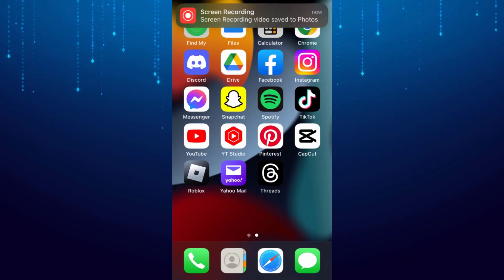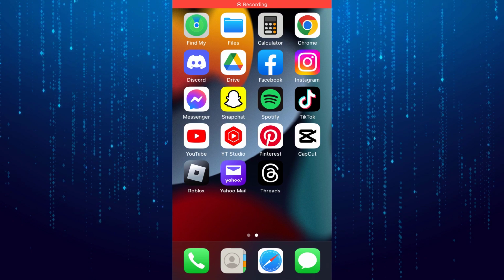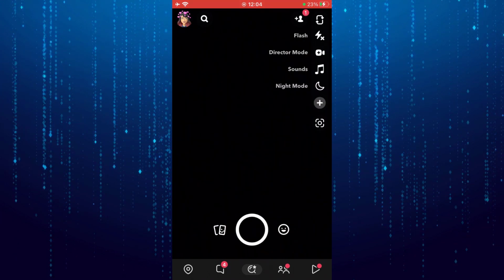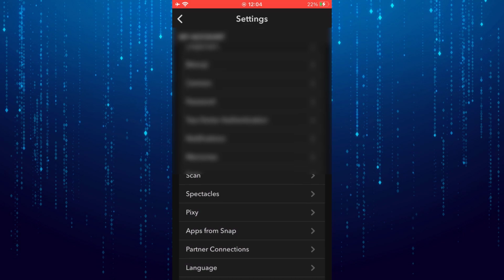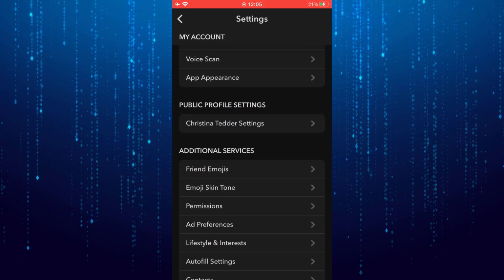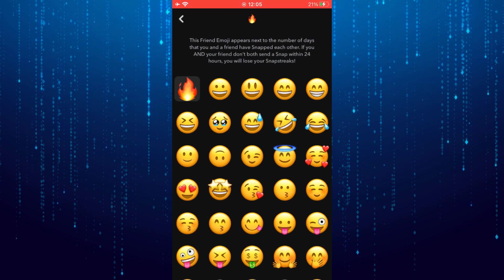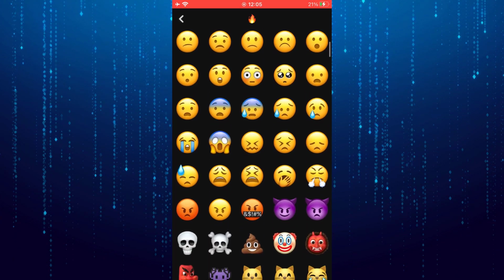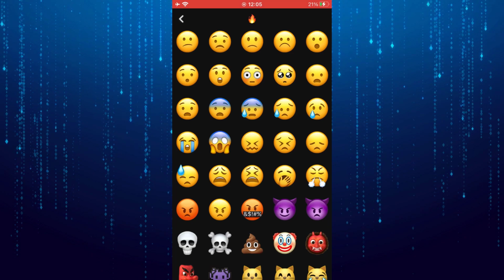How To Change Your Streaks Emoji On Snapchat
In this video i will show you how to change your streak emoji from the default fire icon on your snapchat account.